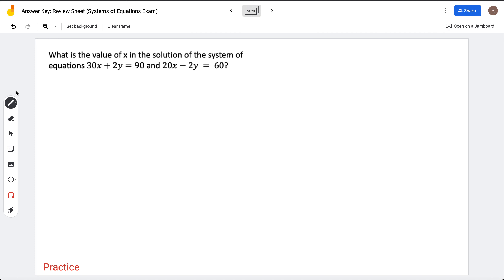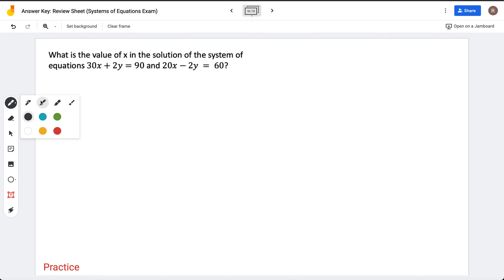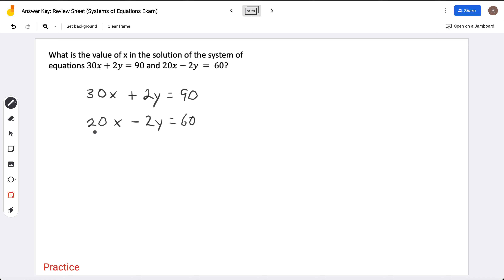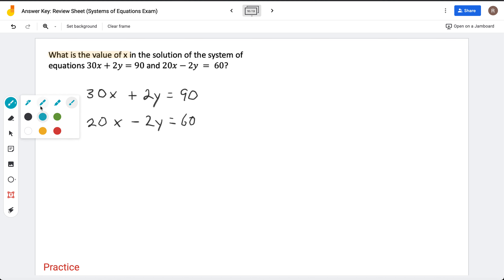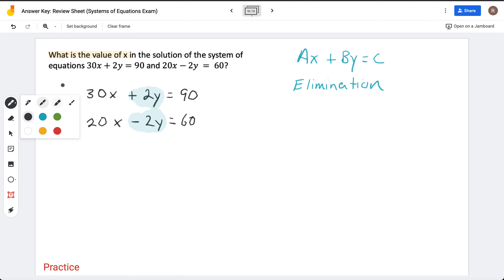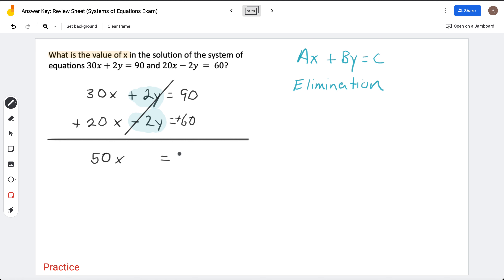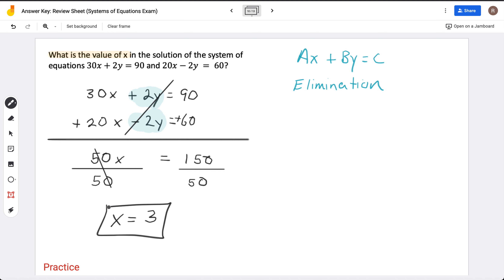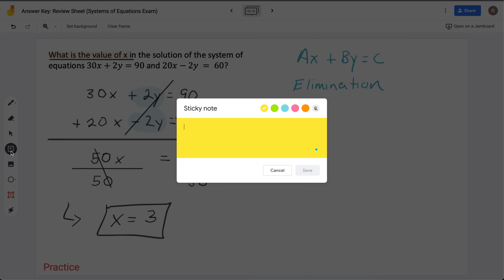System of Equations review #6